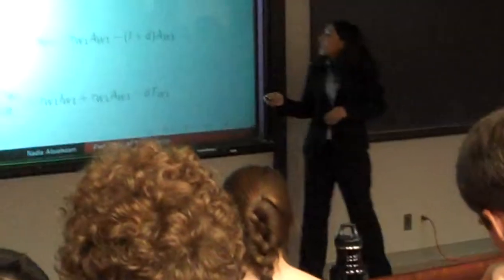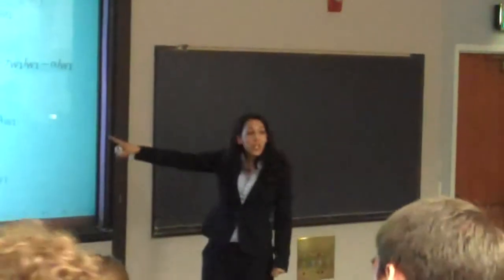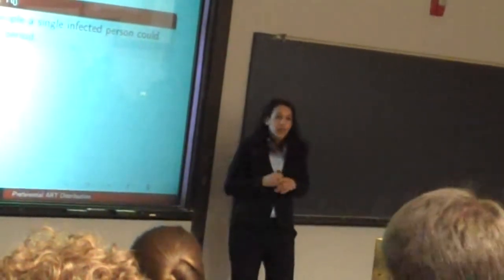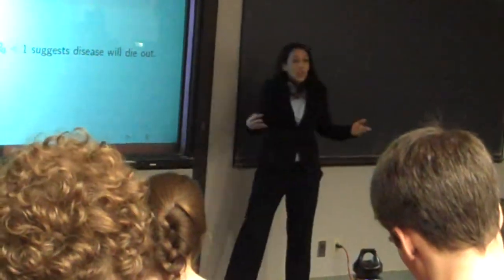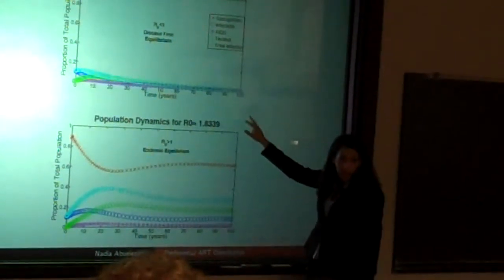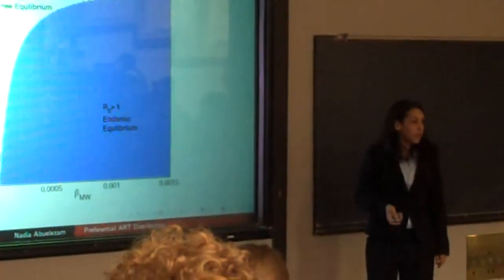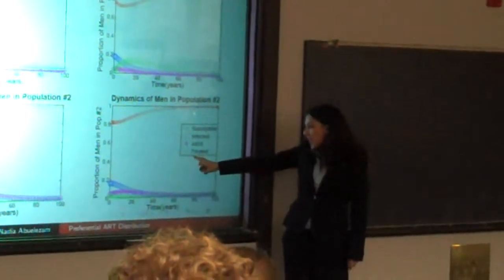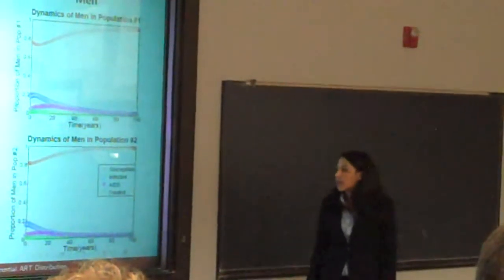Nadia's Thesis Presentation (Part 2)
This presentation describes my thesis work in modeling HIV/AIDS. for slides and additional information.)  The total presentation is about 25 minutes long with questions. It is broken down into three parts. This presentation was given on May 4, 2008 at Harvey Mudd College.